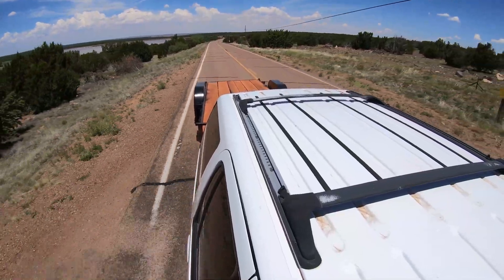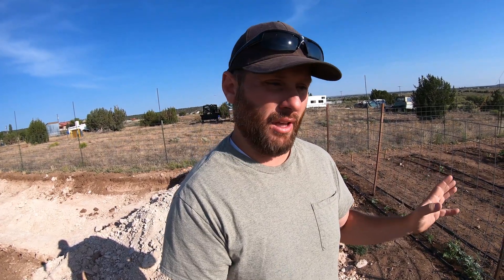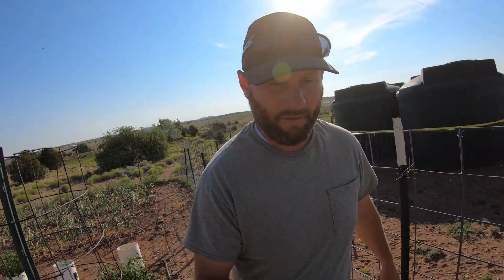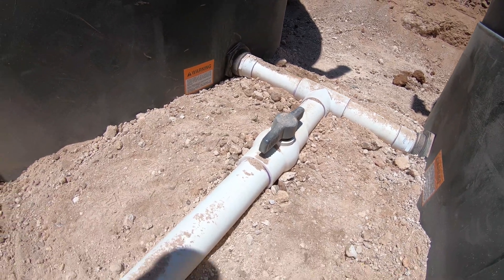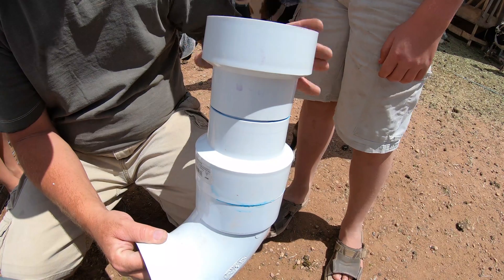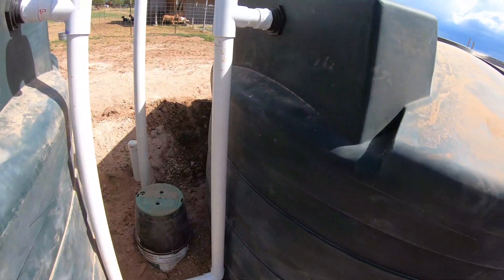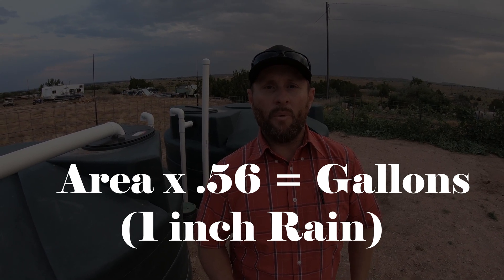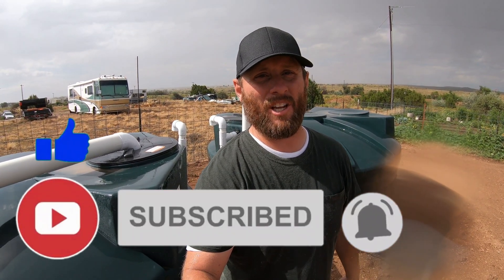Rain Harvest | Build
This video document our water catchment build.  This is a system that I have been wanting to build for years now and we finally got the opportunity to do it this summer.  In this video I take you along with our build.  We ended up putting the rain tanks at the bottom of our property.   We did have to dig down in order to get the inlet of the takes below the bottoms of the down spouts on the house.  I did not show it in the video but we did not back fill the tanks until the water level was to the ground level.  Over all we are very excited to share the video with you.  But most of all we are so happy that we can now take the collected water and water our garden and put it to good use.

Calculations to see how much rain water you can catch.
Area of your Roof multiplied by .56 and this will give you how much rain you can collect off of one inch of rain.

(Area x .56 = Gallons of Water)
Width x Length = Area

Questions from one of my subscribers here is my answer(thanks for the question)

It took roughly 2-3 months, this was not solely on the project though.  Part of the time is that I had to order the tanks, so that was a 6 week wait.  If I had everything on the property I could have completed in about a two week period with all time dedicated to that project.  After trenching with the tractor we still had lots of shovel work that took 3-4 days.  I am going to build a cover for system, along with a drain for the clean out, so still more to do.

I determined my size based on a few factors.  I calculated that for my family I would want a gallon a day for each person in my family in an emergency.  That would be 8 gallons a day for us.  So in a 6 month period that would be 1460 gallons.  Also I looked at how much annual rain I get where I live and I wanted to maximize the collection of that.  However this was curbed on the cost of these tanks and how tall they were, I had a certain height limit as I did not want to dig to China to accommodate tank volume.  So I settled with the two 2650 gallon tanks and connected them together.  This was much cheaper than to buy a 5000 gallon system and much shorter in head height.  Hope this helps.  Great question, I should have included this in the video.